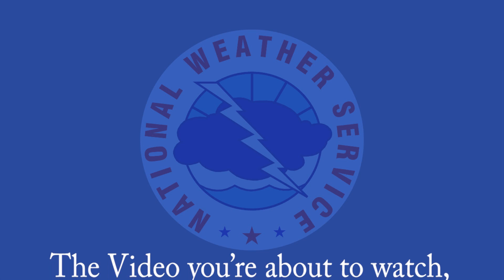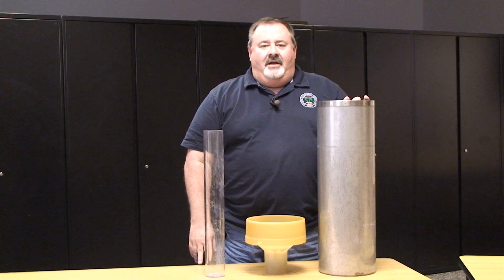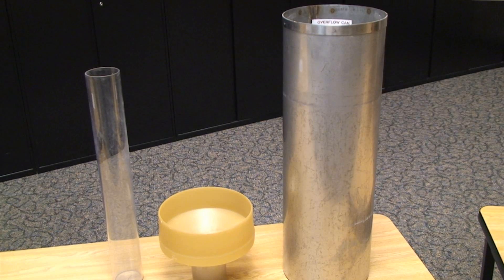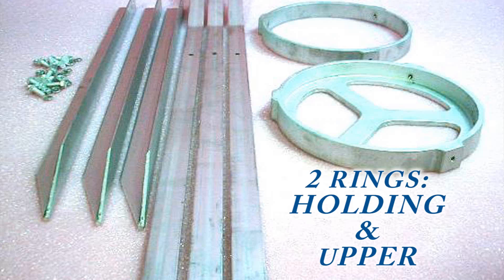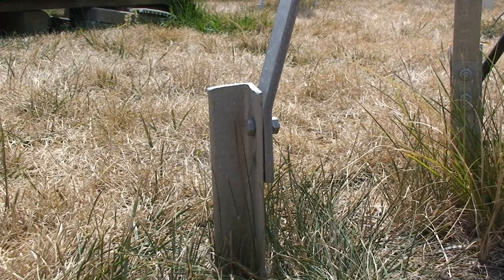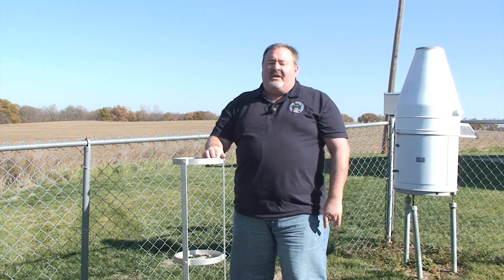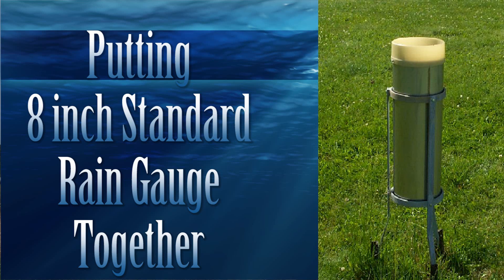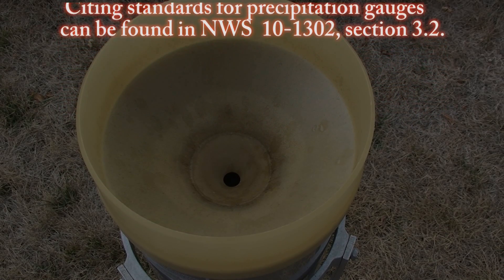COOP - Standard 8" Rain Gauge Installation Job Aide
NWSTC Senior Instructor Jim Jones describes the rain gauge and stand. Then he performs a basic installation with a few "best practices" covering gauge/stand assembly, digging options, and gauge leveling.

National Weather Service
Training Center